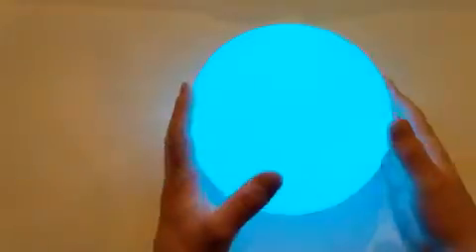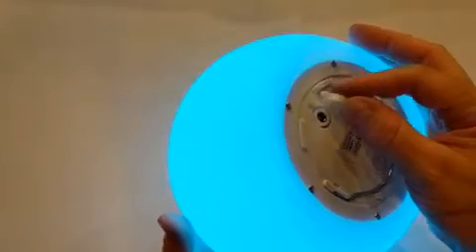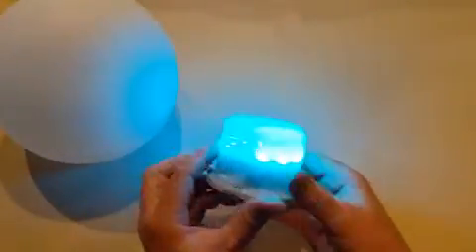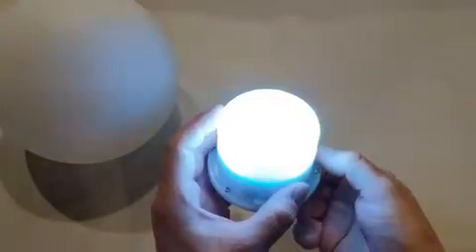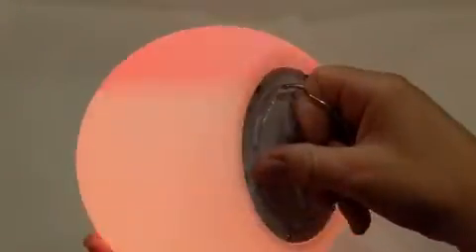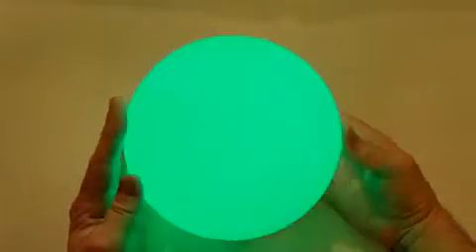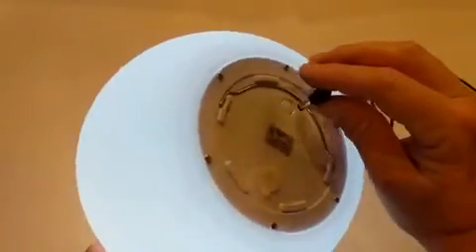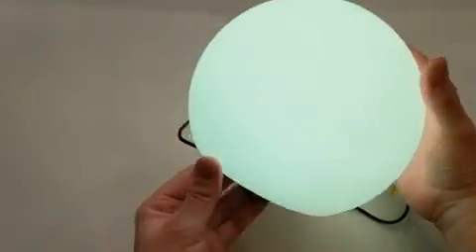Cordless LED Ball Light,Super Bright,Easy Charging Design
Amazon Product

Amazon is a trusted e-commerce website.you can safely buy the product from this site.
This site will guarantee you to refund your money.
The price of the products is very low so you can afford to buy it.

Do you want to buy Amazon products at lower prices? Then follow the page every day and buy product cheapest price.

Save up to 40% on Levi's for the whole family

Save on PC Gaming laptops, desktops, monitors, and accessories

Save up to 35% on Under Armour apparel, shoes, and accessories

LED Light: Upgraded Easy Charging LED Design,100% Waterproof for Pool;Super bright power;High capacity battery 2200mAh;16 RGB colors;8-32hrs working time;Remote control & Manual Operation
Housing: PE from South Korea;UV resistant & unbreakable;Clear ball without ugly pock bubbles; Soft illumination but stronger than frosted glass;Magic Cleaning Kit included;304 stainless folded hook
Warranty:12 Months FREE warranty; 10 Years Experience for LED ball Light; Low defect rate since 2015 year
Eco-Friendly: Safe for baby and Completely free of IR, lead, mercury and other toxic elements.UL Listed for adatper
Locations: Swimming pool,Hotel,Garden,Patio,Backyard,Bedroom,Restaurant, Bar,Party,Wedding,Event Decoration,Sensory Education;Rental business;Corporate annual convention,JET Hot Tub And Inground Pools